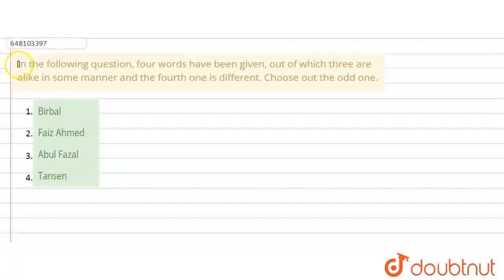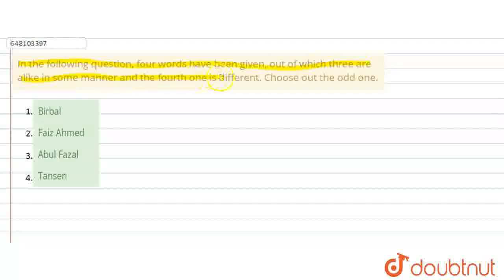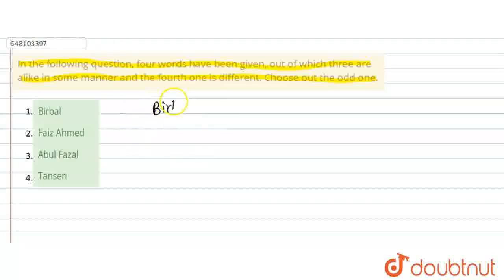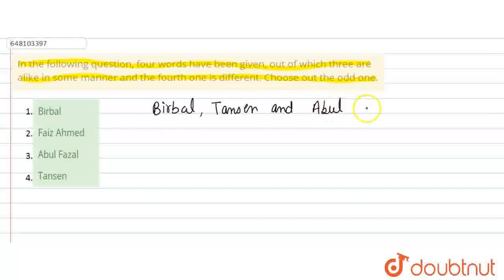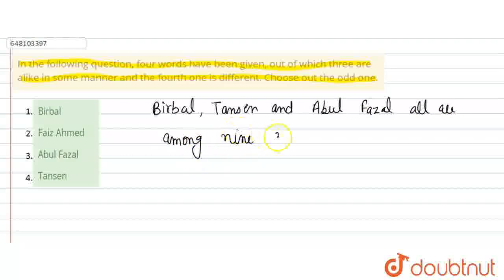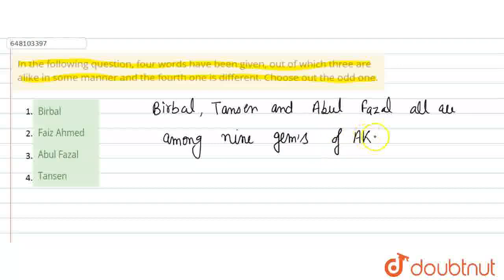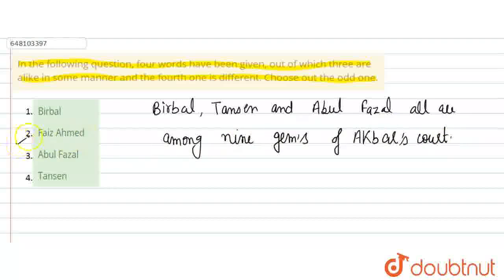In the following question, four words have been given, out of which three are alike in some mann...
In the following question, four words have been given, out of which three are alike in some manner and the fourth one is different. Choose out the odd one.
Class: 6
Subject: REASONING
Chapter: SAINIK SCHOOL EXTRANCE EXAM, 2008
Board:CBSE

👉 Have Any Query? Ask Us.

Our Telegram Pages:
class 6
6 class ka math syllabus